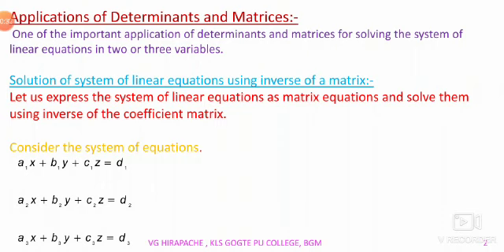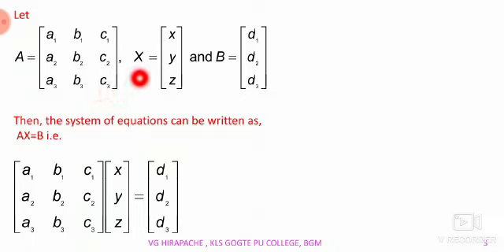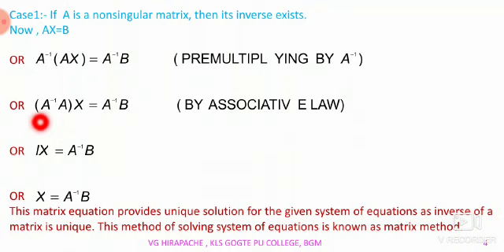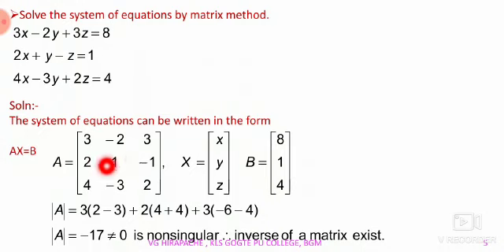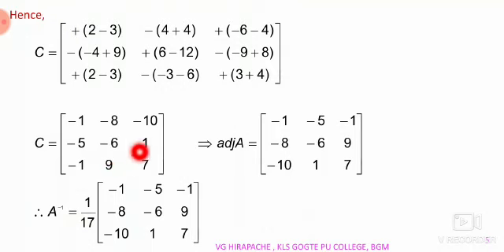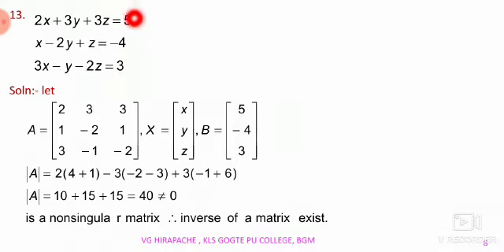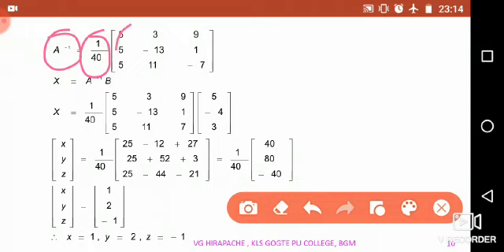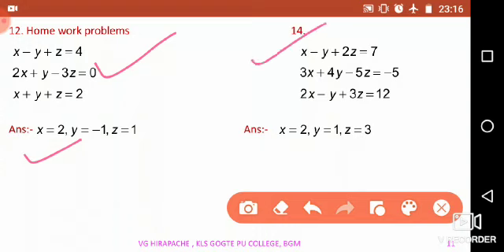By Prof V. G Hirapache